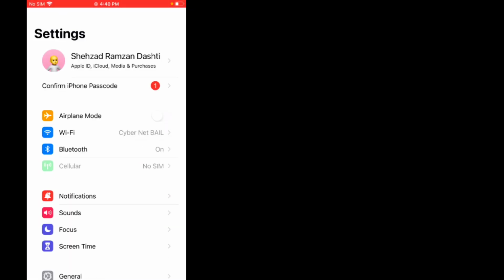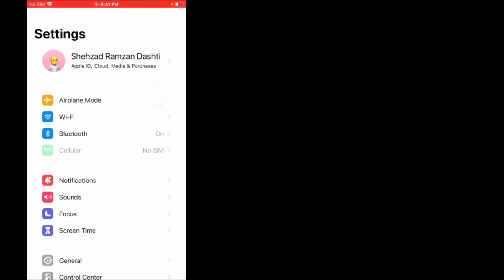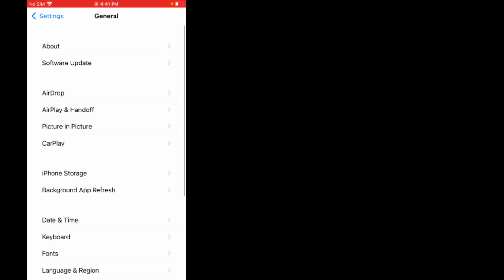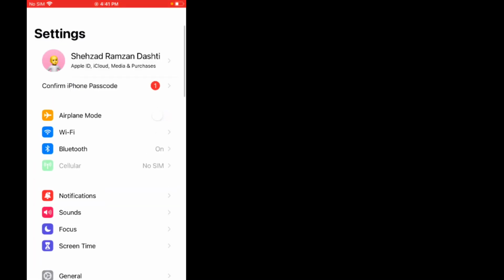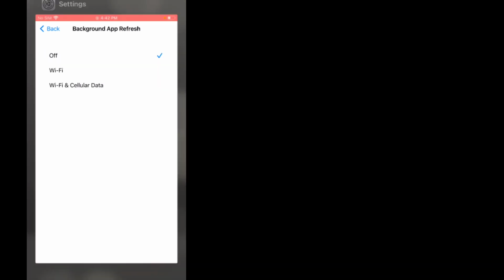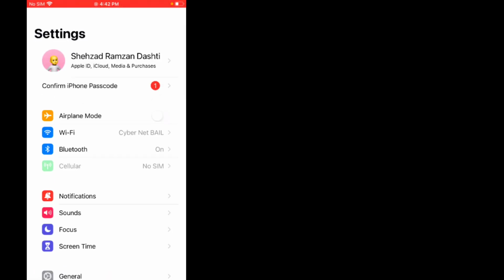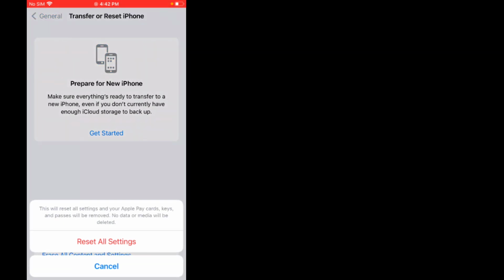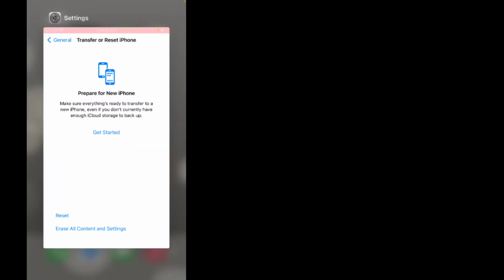How To Fix Freezing And Glitching Issue On Iphone After Ios 17 Update